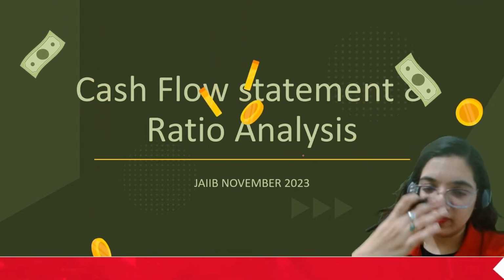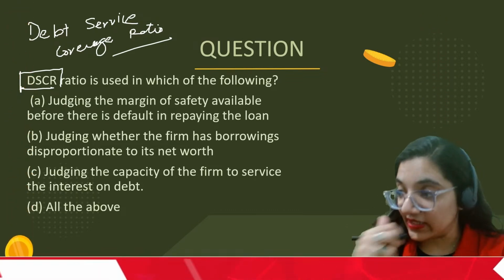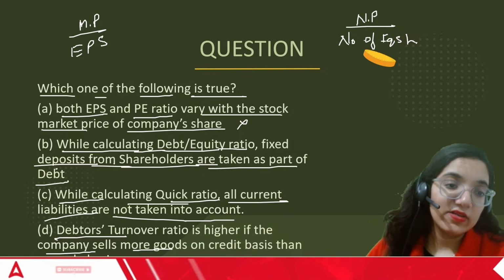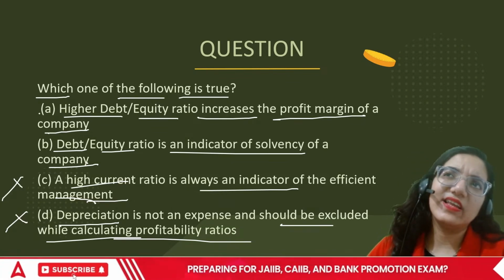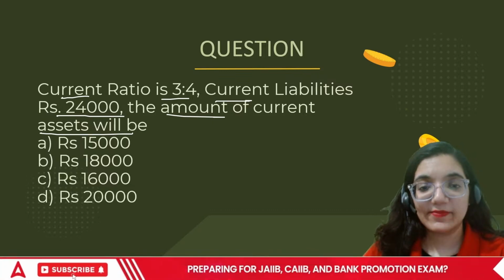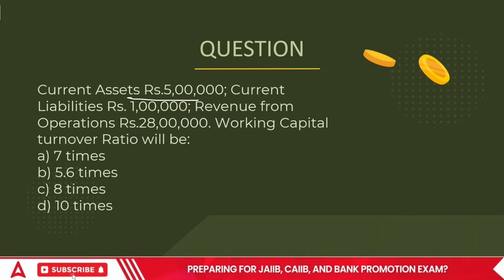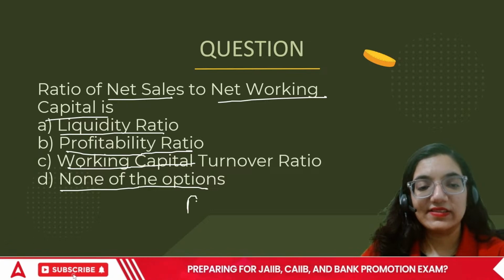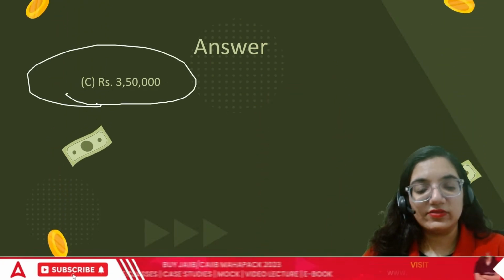JAIIB Oct 2023 | JAIIB Accounting & Financial Management (AFM) | English Medium | Module A Chapter 1